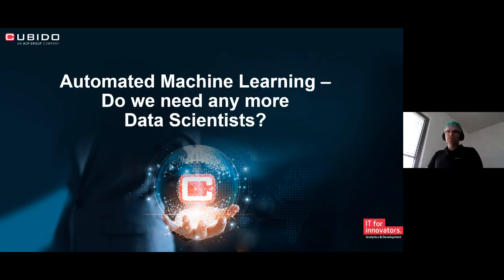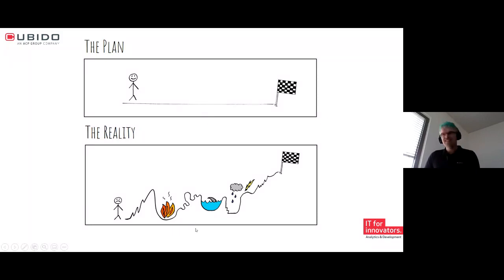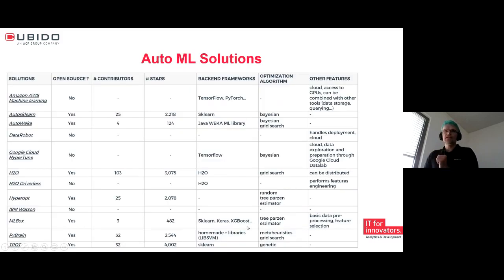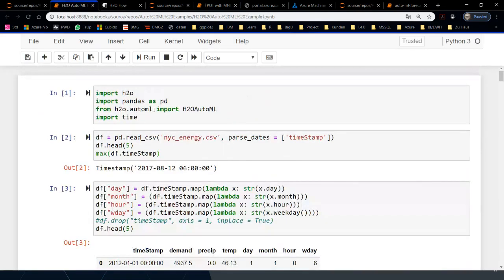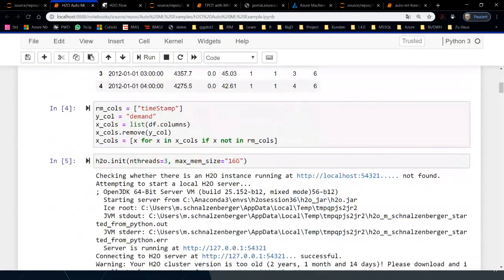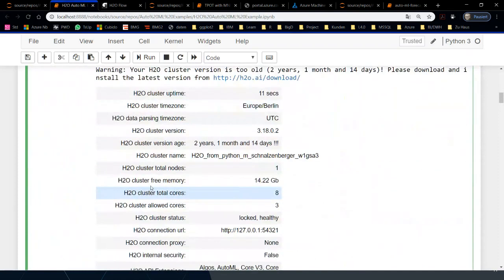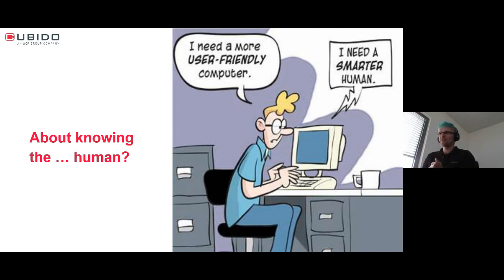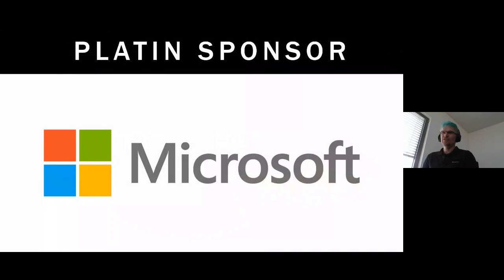GAB Austria 2020: Automated Machine Learning – do we need any more Data Scientists?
By Mario Schnalzenberger

What is really "automated" here? Do we need any Data Scientists and what's our (I'm such a Data Scientist) role in this scenario. A short overview over all the libraries available so far (H2O, auto_ml, Azure AutoML, ...).

How and why (?) does it work (giving an overview)? What is the difference between the different libraries and concepts? What is this thing doing exactly? Look at tools like Power BI, Azure ML Workspace, ...

These methods left the early stage of their development and are becoming more and more mature. Many tools are already relying on the work of this algorithms. But is this AI? Really? We will see.